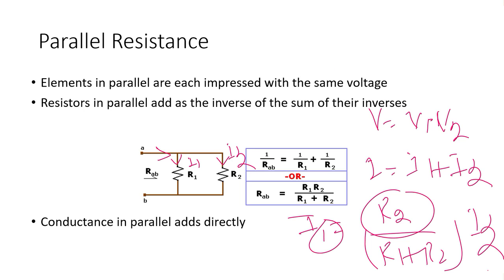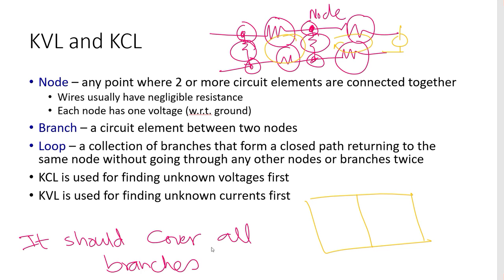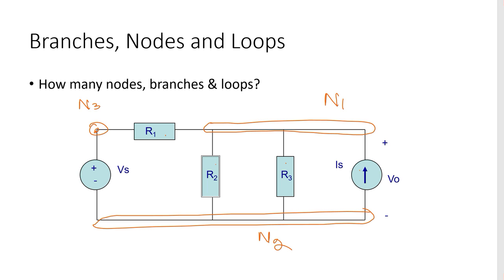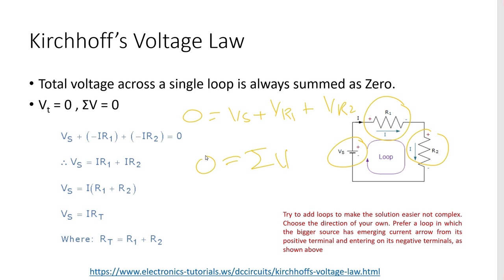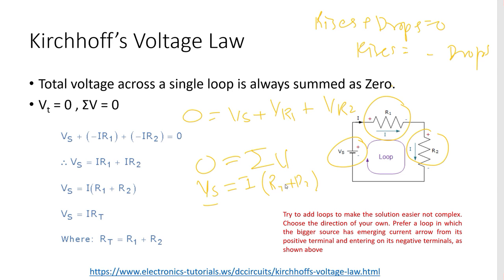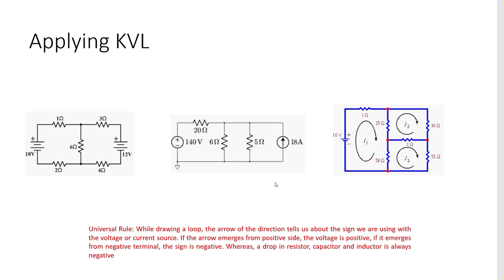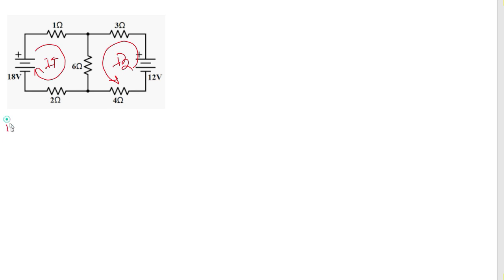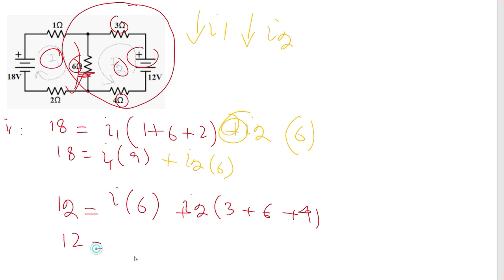CA II Introduction and Basics 2